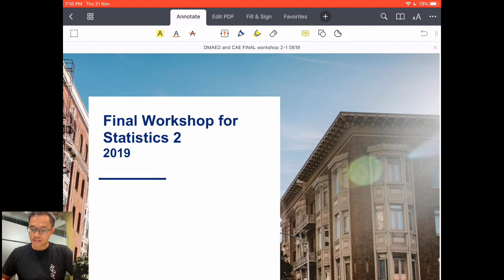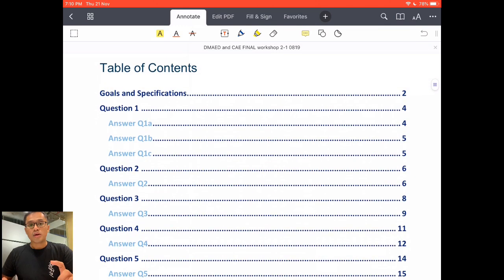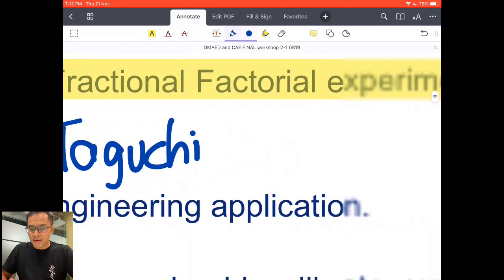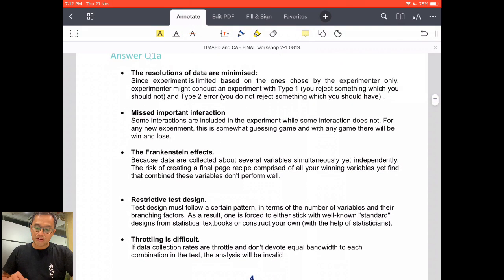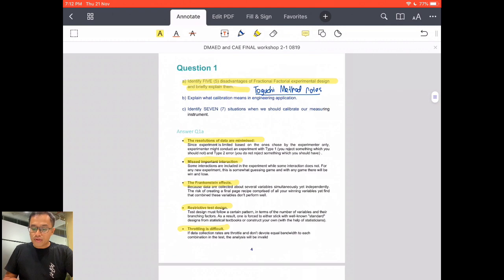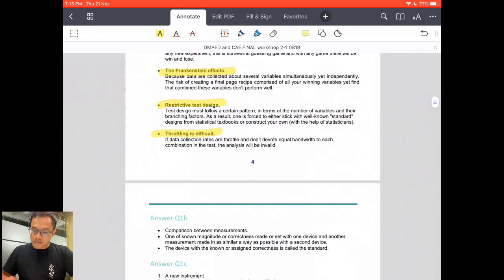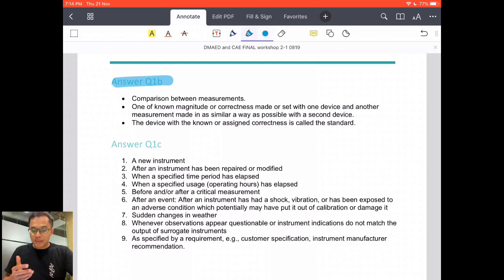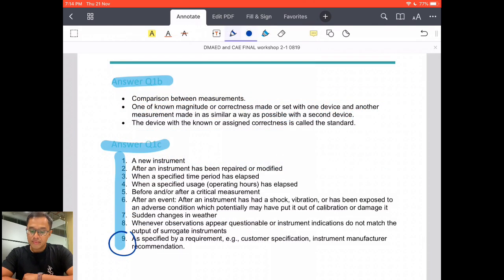Workshop Q1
This workshop is intended for DMAED and CAE modules for Taylor's University